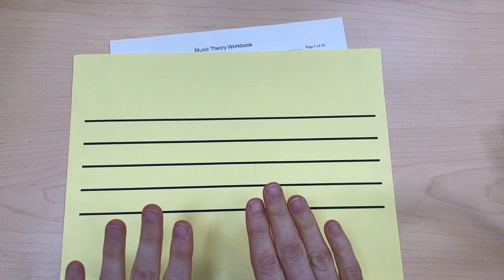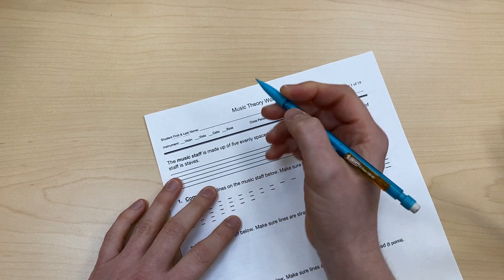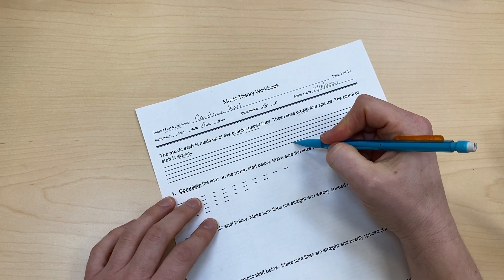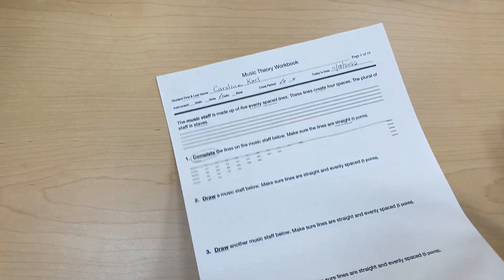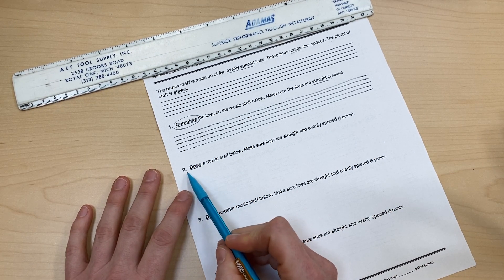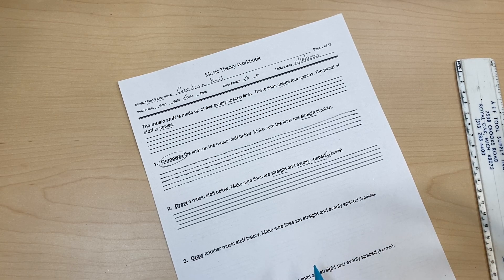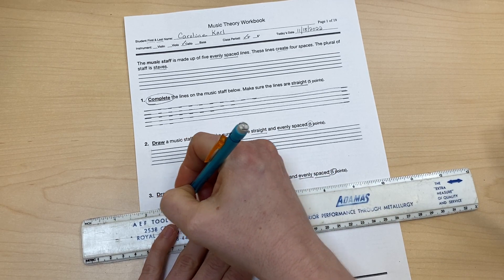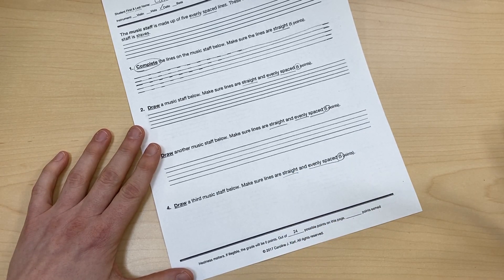Music Theory Page 1: Drawing the Music Staff